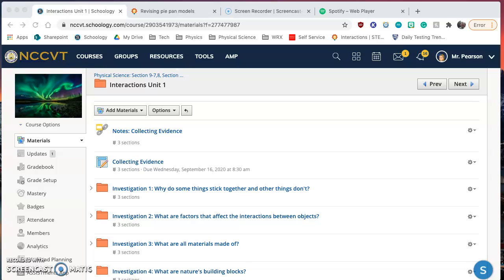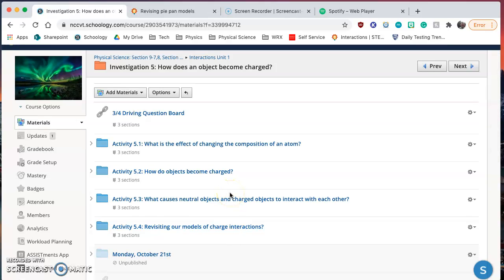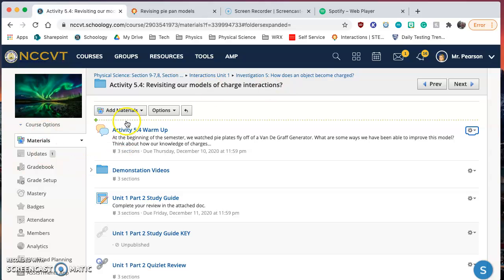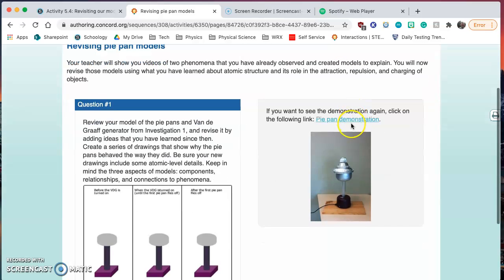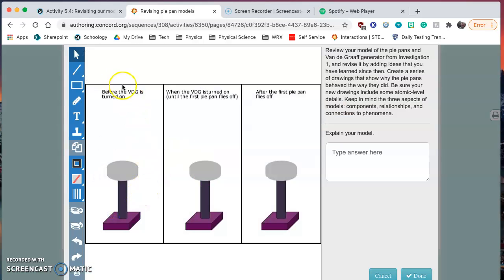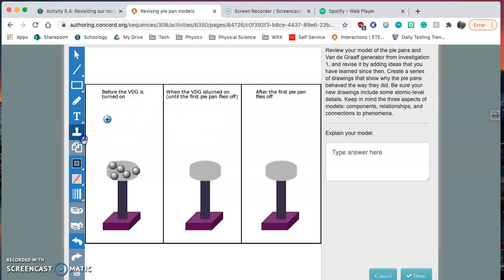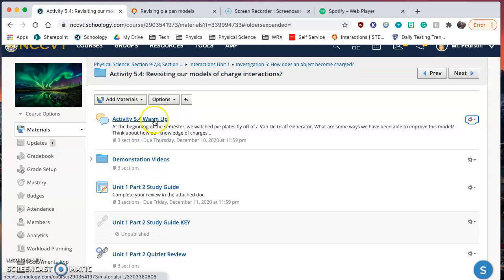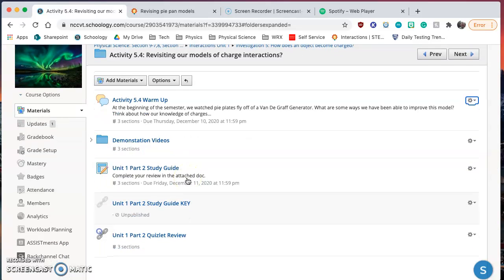Unit 1 Inv 5 Act 4